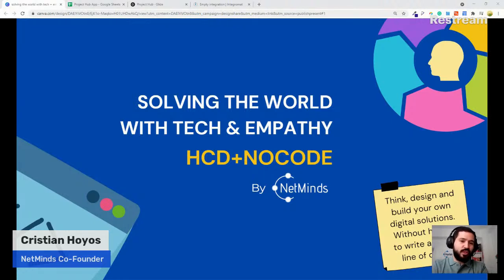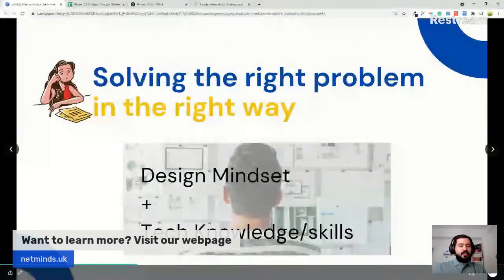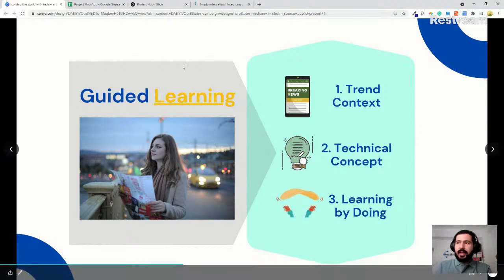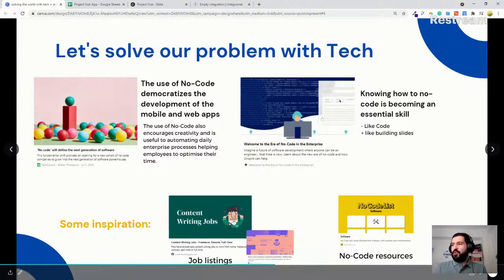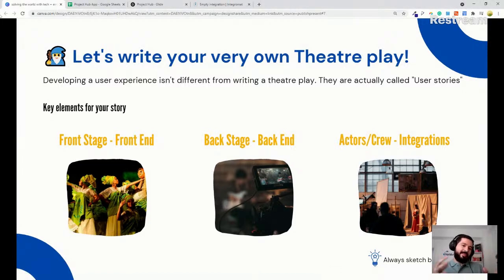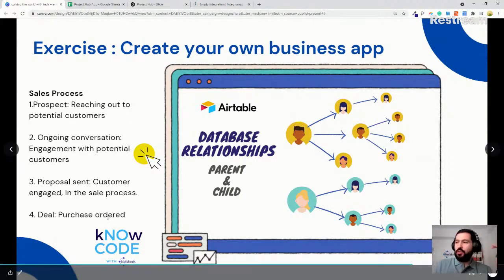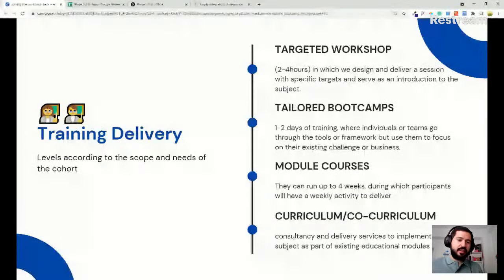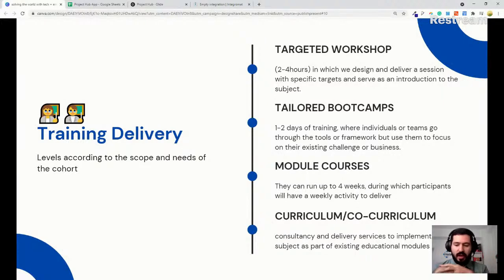NetMinds kNOwCODE Taster Session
If you're interested in our work but you're not quite clear on either what we do or whether it's for you; want to find out more about No Code; want to get involved in a fun, casual gathering where any and all questions can be answered, this is the place for you. No topic is off-limits!

Sessions will last around 30 minutes (however for those short on time, drop-ins are welcome) and will be a place for learning more about us in a low-pressure environment.